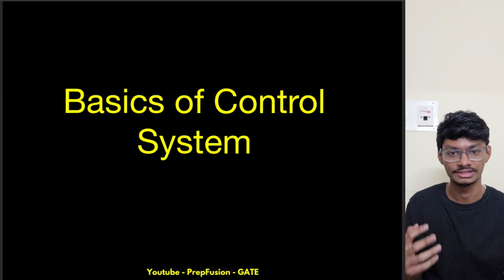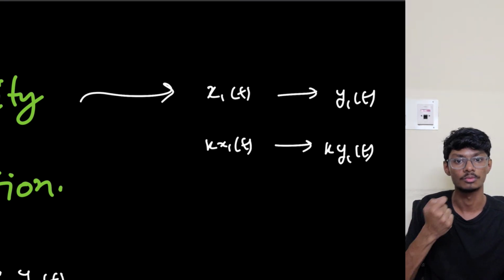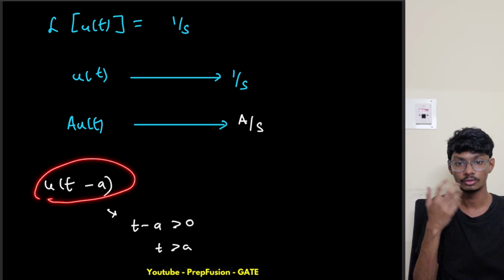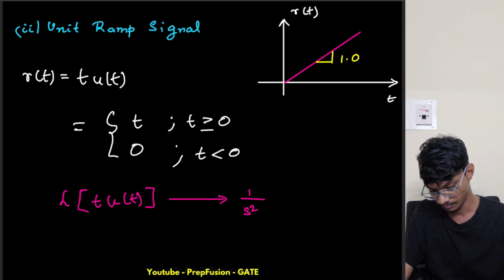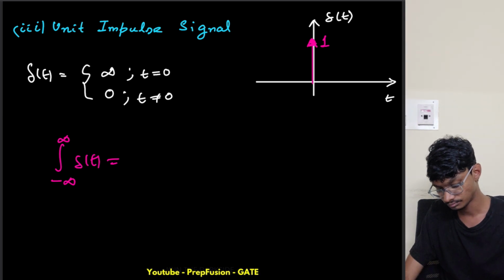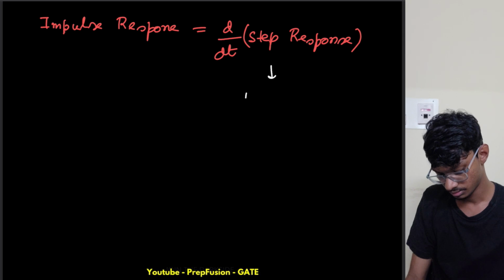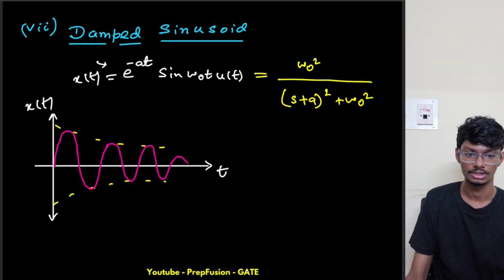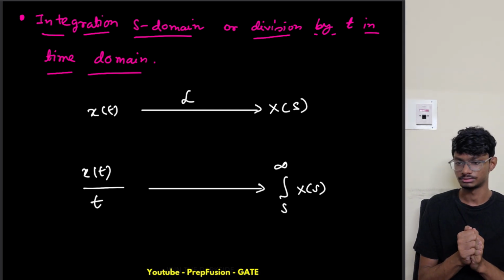Introduction to Control Systems || GATE 2025 || PrepFusion